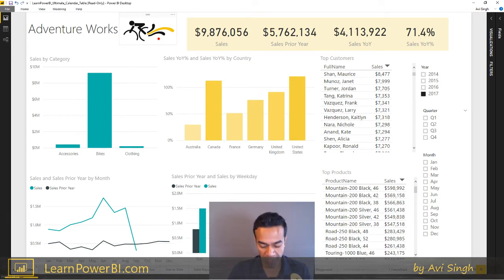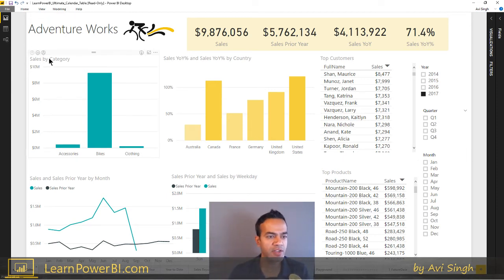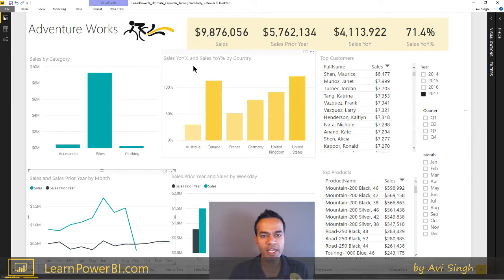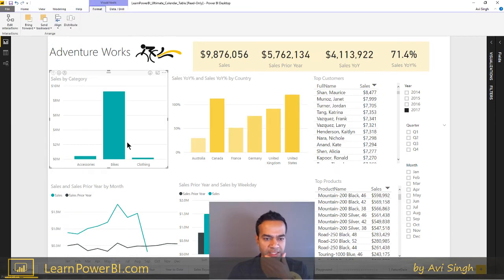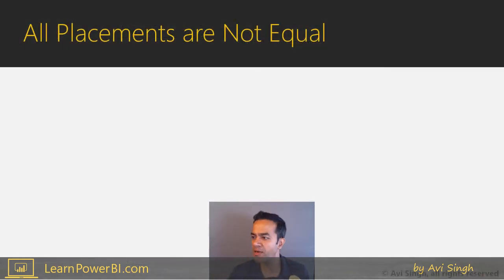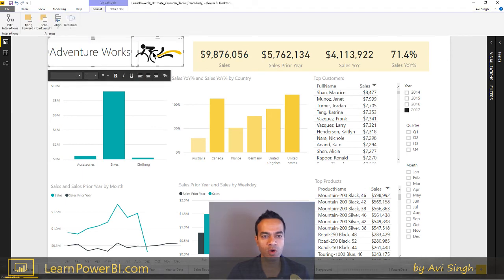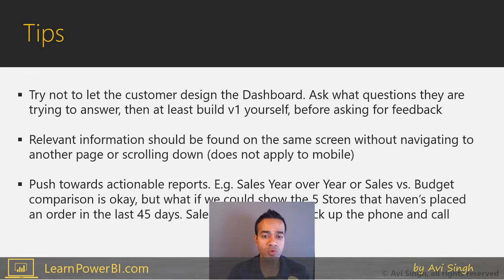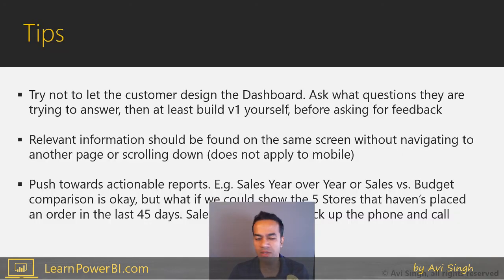REPLAY 🔴 LIVE: Learn Power BI with Avi Singh, Day 5: Visualization: Best Practices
Avi will be LIVE delivering Power BI Training as part of "5DaysOfLIVE, All-In and Shameless" campaign to promote his "Learn Power BI" program.
==Complete Schedule Below==
∎ Day 1: Query Editor + Data Modeling
∎ Day 2: Query Editor + Calendar Table
∎ Day 3: DAX & the Magic of Measures- I
∎ Day 4: DAX & the Magic of Measures- II
∎ Day 5: Visualization: Best Practices & Dashboard Feedback
⚠️ Events are at either 10am PST or 12noon PST..